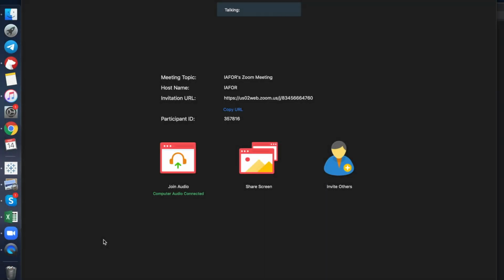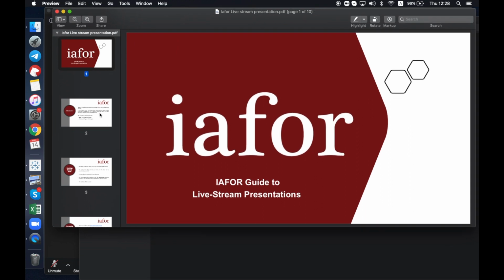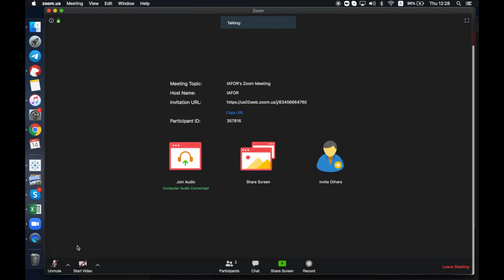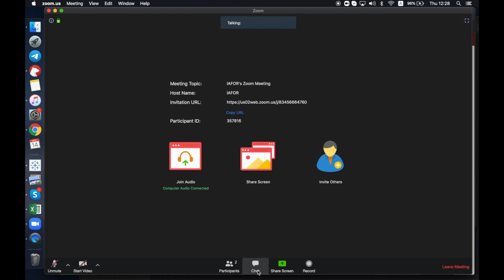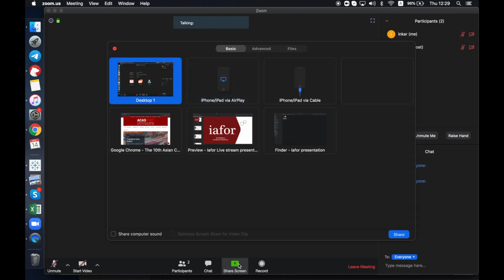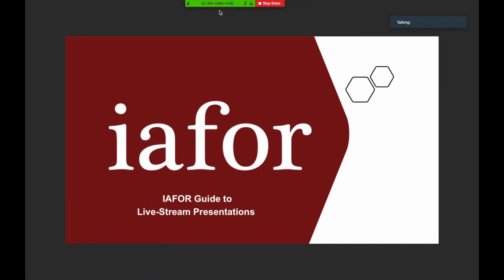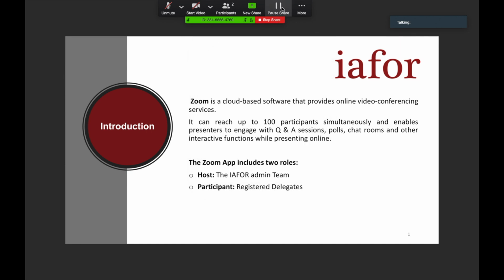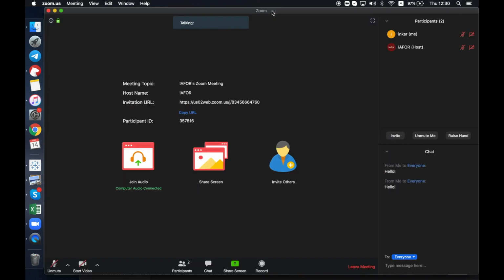Academic Conferences on Zoom: How to Share your Files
With the recent shift of all major global communications online, which in turn affected academic conferences, The International Academic Forum (IAFOR) is excited to provide you with a step-by-step tutorial series. These series will equip you with all essential tips and tools required in order to confidently present online!

As part of the IAFOR Tutorial Series, this 3-minute long tutorial video will teach you:

- How to organize your Zoom interface
- How to share your presentation slides and your screen

to find out more about IAFOR